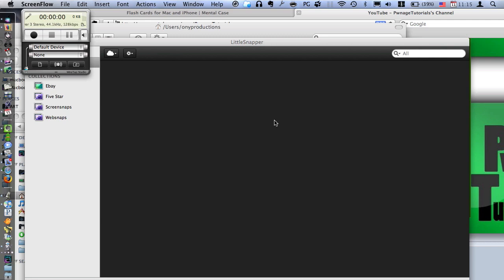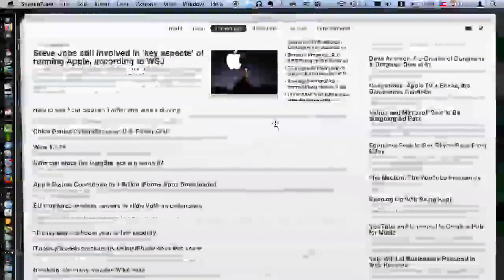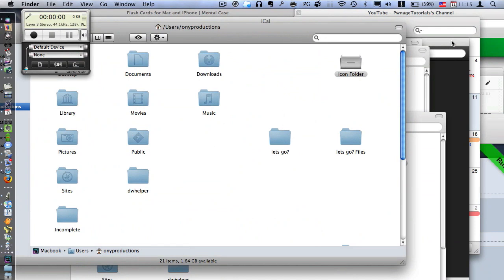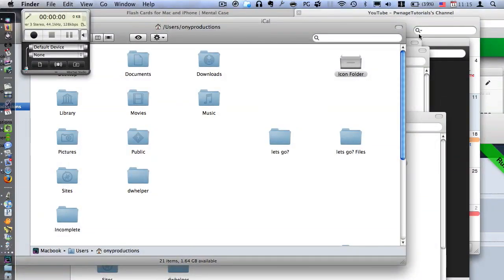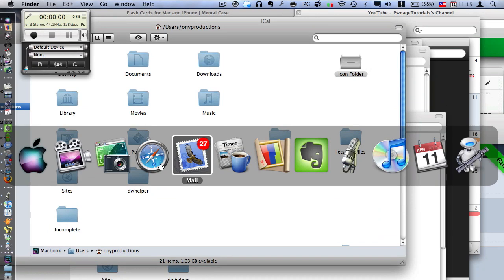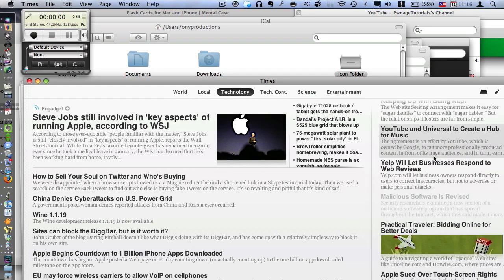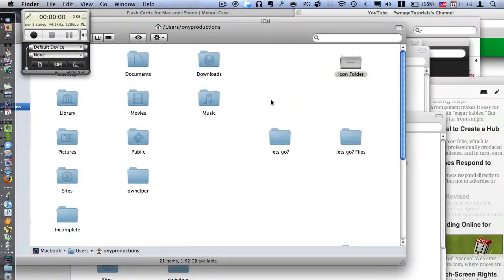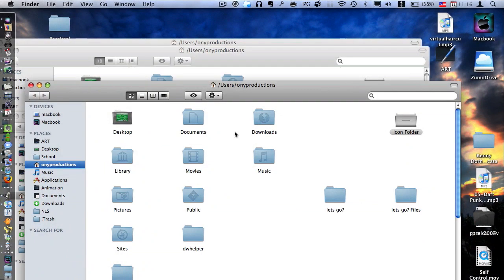Mac Tricks and Tips You May Not Know